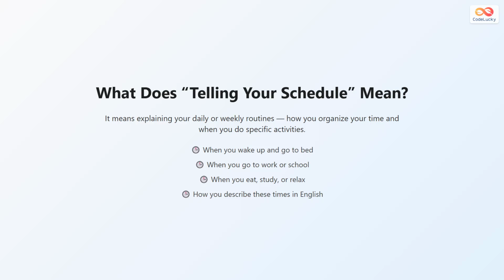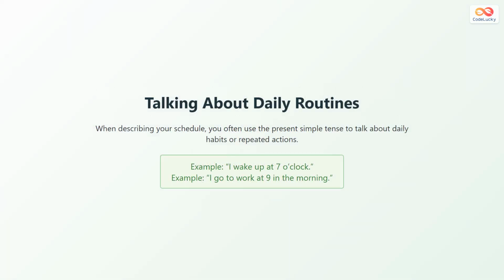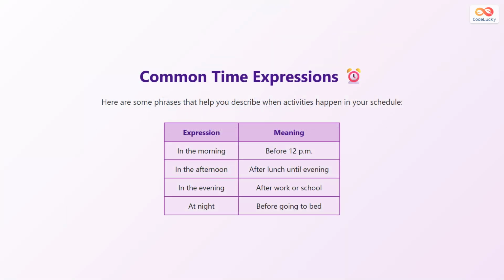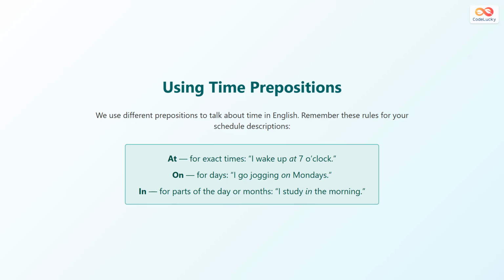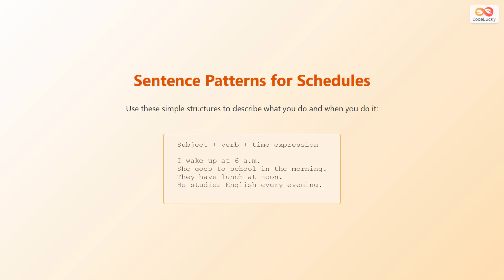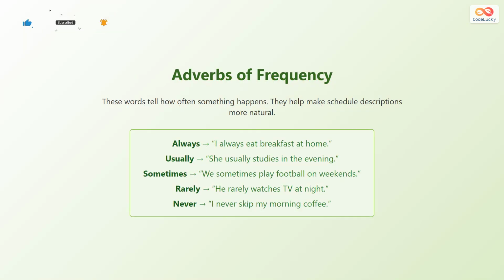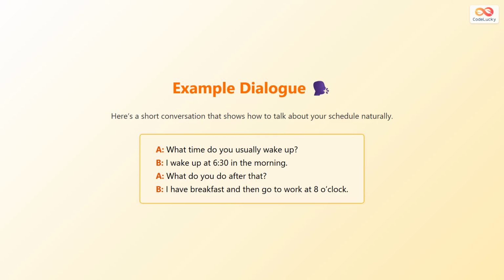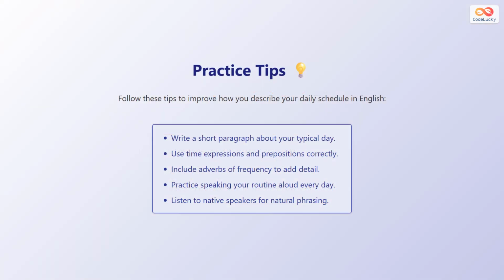Telling Your Schedule in English | Daily Routine Speaking Practice for Beginners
🕒 Learn how to talk about your daily schedule in English! In this lesson from the 'English Learning from Scratch' series, discover how to describe what you do each day and when you do it using simple grammar and natural expressions.

🌅 You will learn how to use time expressions like 'in the morning' or 'at night', and prepositions such as 'at', 'on', and 'in'. You’ll also explore useful adverbs of frequency—like 'always', 'usually', and 'sometimes'—to sound more fluent and confident.

Practice speaking aloud and improve your daily routine vocabulary step by step. Perfect for English beginners and anyone looking to sound natural in everyday conversation.

Chapters:
00:00 - English Learning from Scratch - Telling Your Schedule
00:13 - What Does Telling Your Schedule Mean
00:36 - Talking About Daily Routines
01:01 - Common Time Expressions
01:23 - Using Time Prepositions
01:49 - Sentence Patterns for Schedules
02:12 - Adverbs of Frequency
02:37 - Example Dialogue
03:00 - Practice Tips
03:25 - Outro